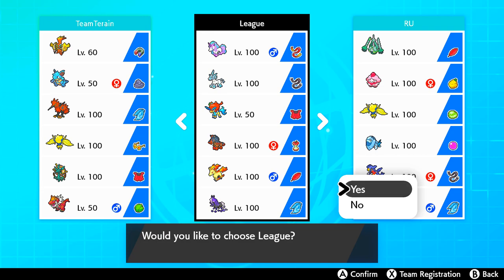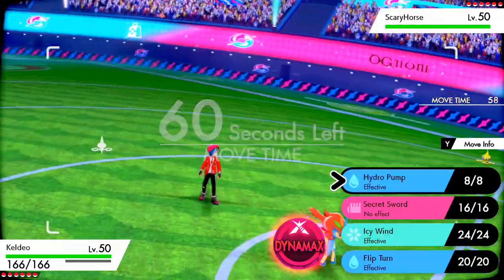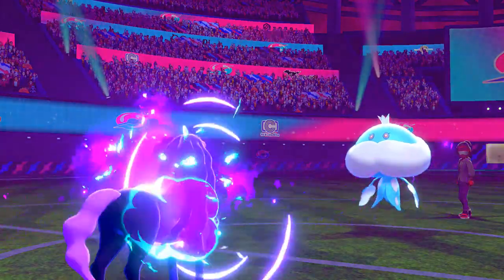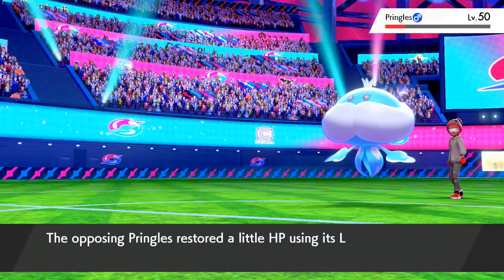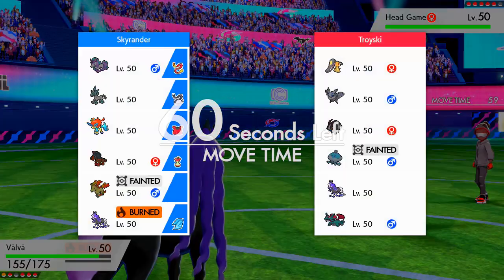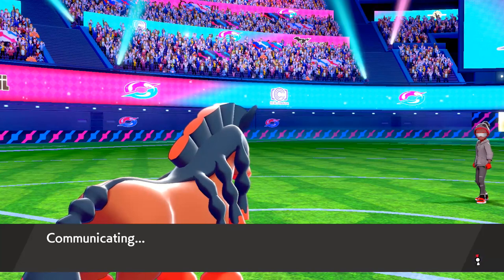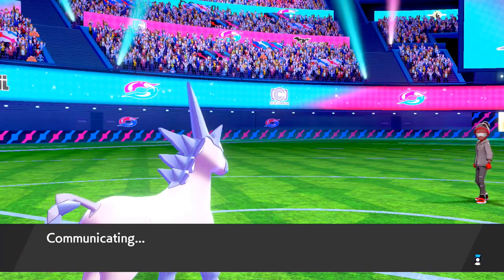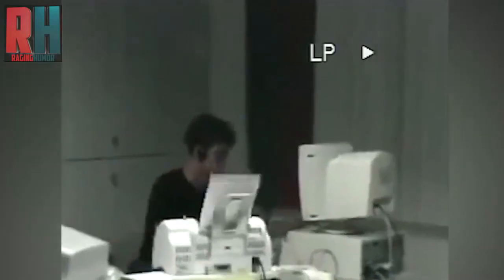HORSE TEAM WITH KELDEO FLIP TURN - Pokemon Sword and Shield DLC Wifi Battle VS Troyski [Smogon OU]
Looking for a place to participate in Pokemon Sword and Shield WiFi battles on cartridge? I have just the place!

A new region, new Pokémon, new regional variants, new Gigantamax and Dynamax Pokémon forms, a new Wild Area—and, of course two exciting DLC Expansions; The Isle of Armor & The Crown Tundra.

Pokemon Sword and Shield are the latest main series Pokemon games with adventure elements developed by Game Freak and published by The Pokémon Company and for the Nintendo Switch.

Pokemon Sword and Shield now has an Expansion Pass with two DLC areas, The Isle of Armor and The Crown Tundra.

The Isle of Armour is a place just to the east of Galar, where Master Mustang owns the Pokemon Dojo there and wants to train you and other trainers up to be the best they can be.
It's a beautiful island with many Pokemon unseen to Galar
The Crown Tundra is located south of Galar and has a vast area to explore with rare Legendary Pokemon inhabiting it! What secrets will we uncover there?

▶️My Team:
Mudsdale, Keldeo, Glastrier, Spectrier, Rapidash, Galarien Rapidash
▶️Opponents Team:
Kartana, Rillaboom, Magearna, Tapu Lele, Regieleki and Spectrier.

Pokémon Sword and Pokémon Shield are amazing evolutions of the series. The player controls a young trainer who goes on a quest to catch and train creatures known as Pokémon, and win battles against other trainers. By defeating opposing Pokémon in turn-based battles, the player's Pokémon gains experience, allowing them to level up, earn Badges and increase their battle statistics, learn new battle techniques, and in some cases, evolve into more powerful Pokémon.

▶️About Skyrander:
I been playing Pokemon since I was 9... that was now 22 years ago.
Been hosting this channel for pokemon since generation 6. I love pokemon its a fantastic hobby, I love others who share the same passion about something as silly as Pokemon can be. But Pokemon is truly a childhood hobby that made me the man I am today :)